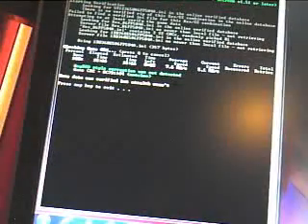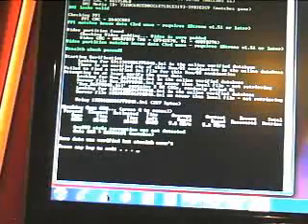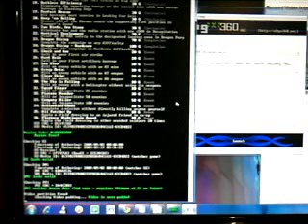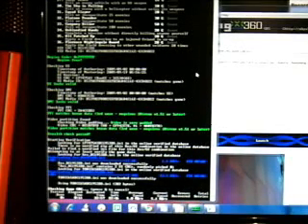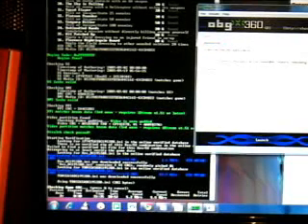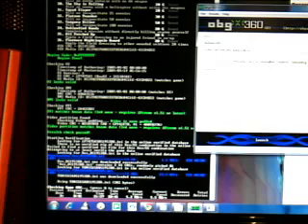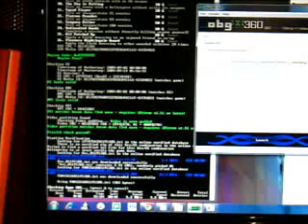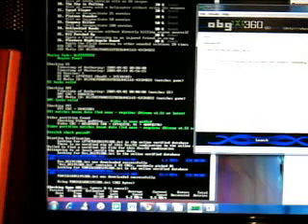ABGX 1.0.2 CHECKING OLD GAMES UNBANNING INFO ON HOW TO UNBANN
abgx update failed games not passing that once passed